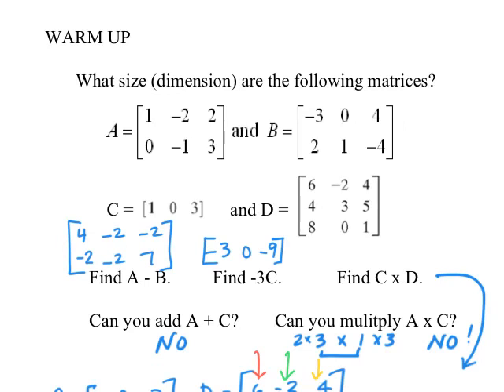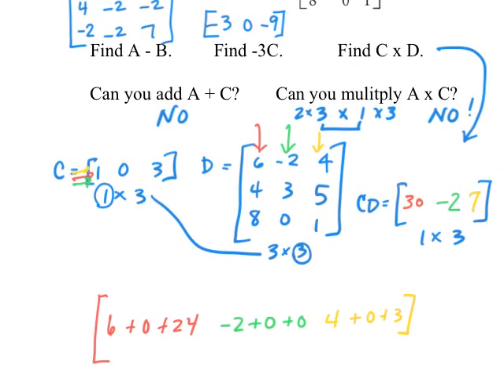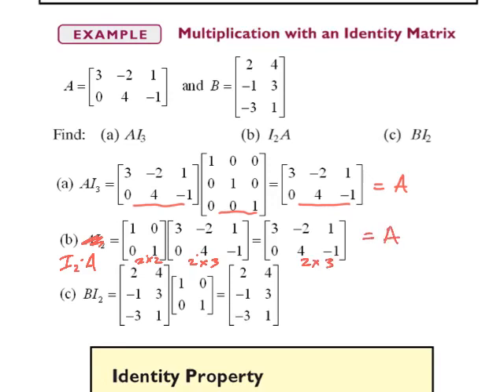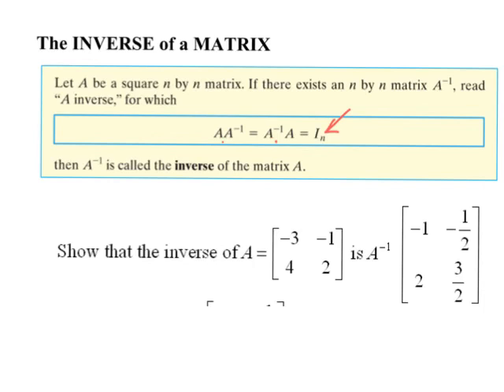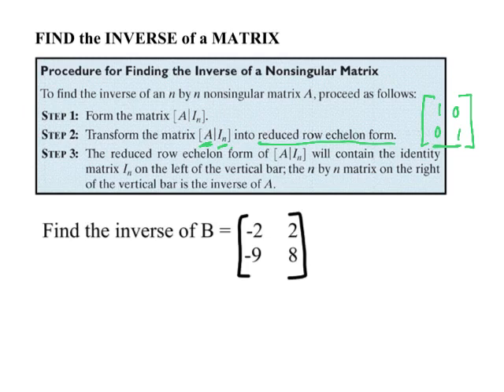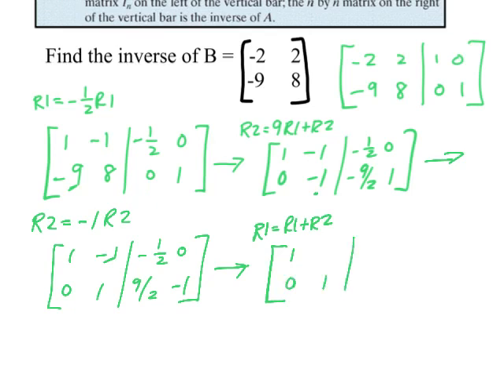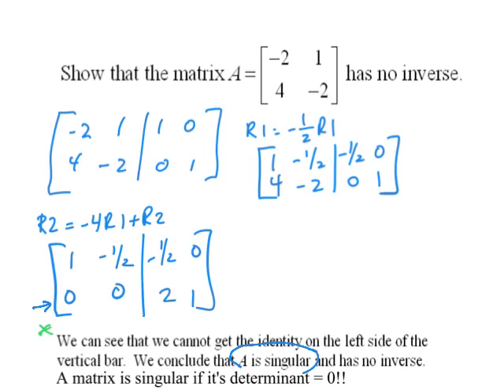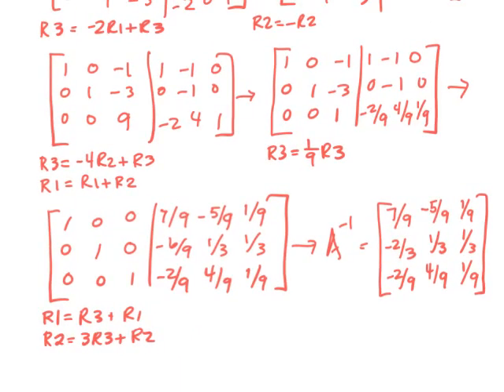Inverse of a Matrix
precalculus, inverse of a matrix